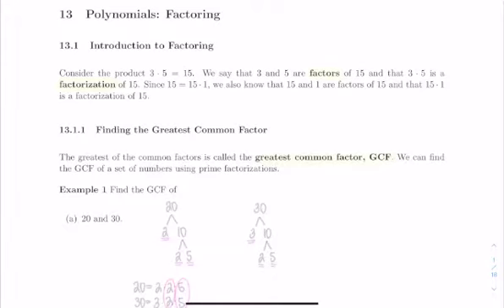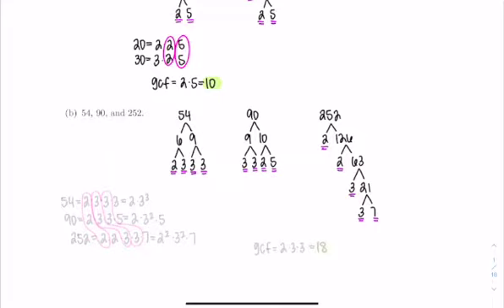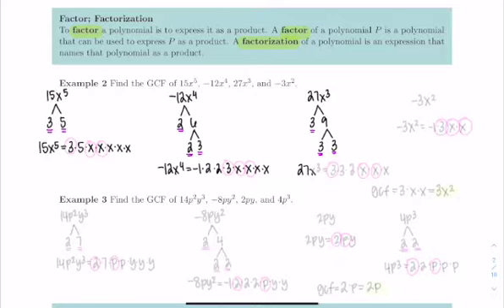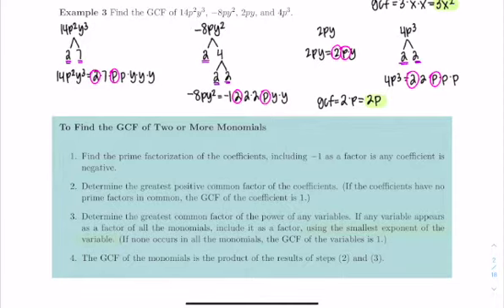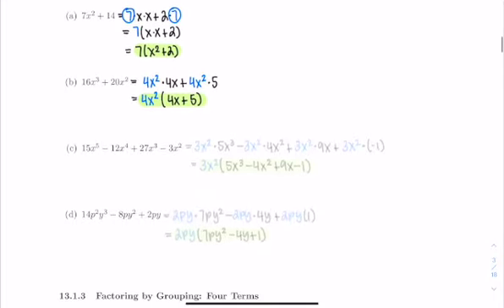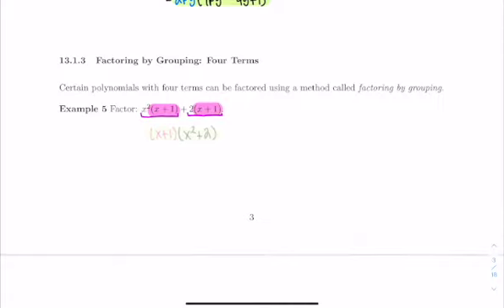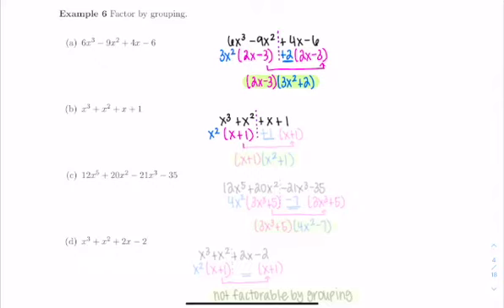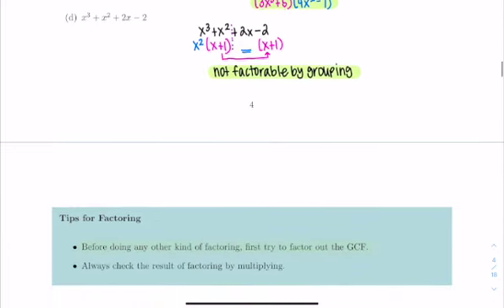MAT 0057 - Math for College Success: Section 13.1 (Introduction to Factoring)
This video is about MAT 0057 - Math for College Success: Section 13.1. This section explores the greatest common factor and factoring by grouping.